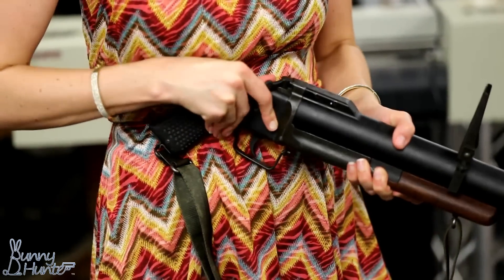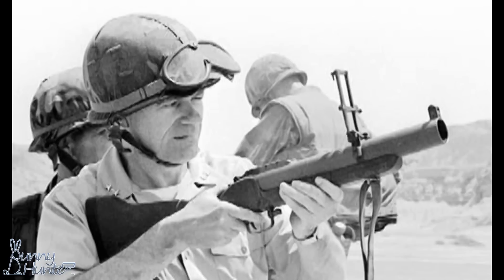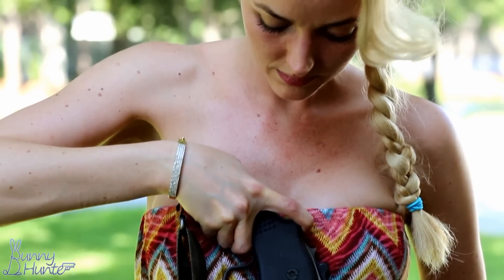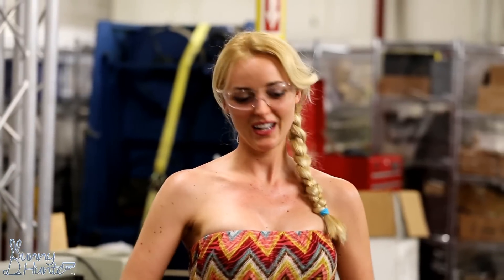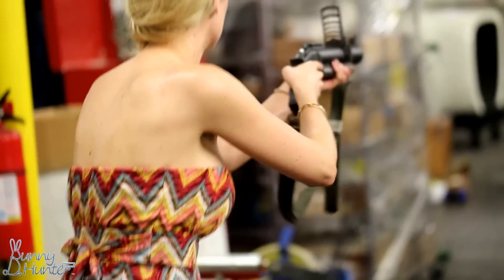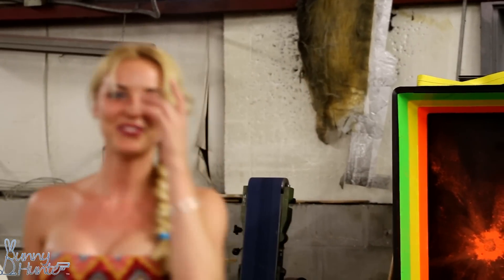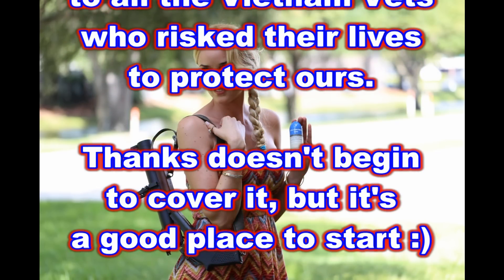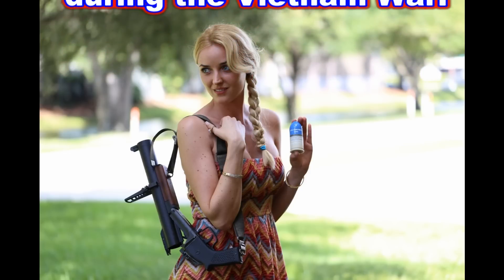A girl and a grenade launcher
Bunny Hunter shooting the M79 grenade launcher and giving some info on the thump-gun.

Hey y'all :) Any questions or comments please don't hesitate & I'll get with ya as soon as I can!
God bless.